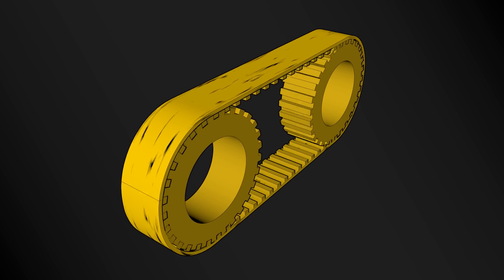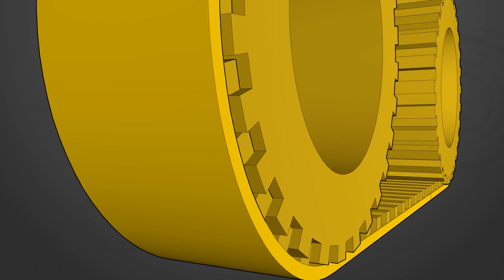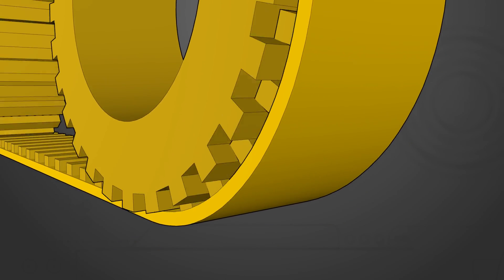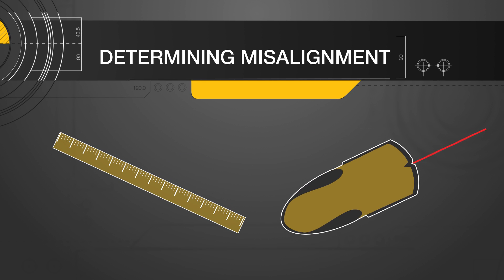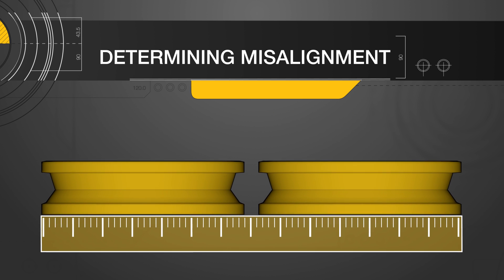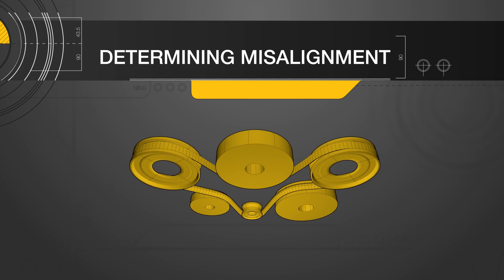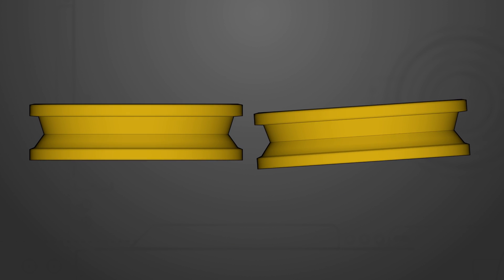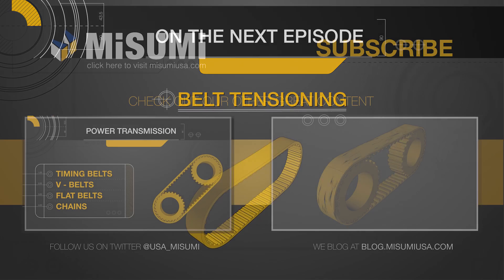TIMING BELT & PULLEYS PT. 3: ALIGNMENT CONCERNS | MECH MINUTES | MISUMI USA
In the previous episode of MechMinutes, Timing Belts and Pulleys, we looked at belt wear signs and some common causes of excessive wear and failure. In this episode, we’ll take a closer look at one of those causes, commonly encountered during setup: belt and pulley alignment.

Proper alignment is an essential component of maximizing your timing belt’s full potential; misalignment, at best, can lead to premature wear or frayed edges, climbing the pulley flange, and in worse cases, reduced load transmission, system efficiency losses, running off the pulley completely, and early belt failure through “unzipping”. Misalignment is the biggest reason that belts fail, with improper tensioning following close behind. There are two main types of belt and pulley misalignment: Angular and Parallel. Determining whether misalignment is present in your system is a relatively easy and straightforward process, and only a straight line, commonly a straightedge or laser, is required.

Start by choosing two pulleys in your system to compare at a time, and place one end of the line across the diameter of one of the pulleys. Extend the line towards the other pulley and take note of how many points of contact the line has with the second pulley.
If the line has full contact (4 contact points, laying plumb) with both of the pulleys, your alignment is correct. If, however, the second pulley has only one point of contact, there is angular misalignment in your system, and you need to make adjustments to the angle at which the pulleys are mounted.

If there are no points of contact between the line and the second pulley, or if the line overlaps the body of the second pulley, there is parallel misalignment, and the position of the second pulley needs to be adjusted along its axis.

Occasionally, your system may have a combination of parallel and angular misalignment, and in order to correct the alignment, you will need to alternate between measurements and adjustments.
Once you’ve identified and fixed any misalignment between the first two pulleys in your system, you can repeat the process using one of the correctly aligned pulleys and any other in your multi-pulley system until all issues have been addressed. Now that you know how to properly align your timing belt and pulleys, the next step to ensuring your system setup is belt tensioning. We’ll take a look at how to achieve optimal belt tension in the next episode of MechMinutes: Timing Belts and Pulleys.